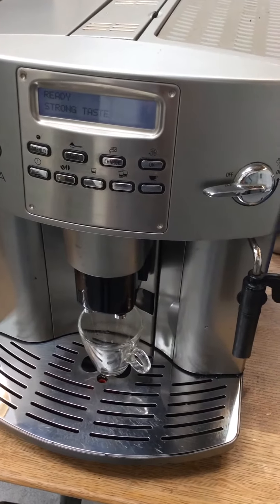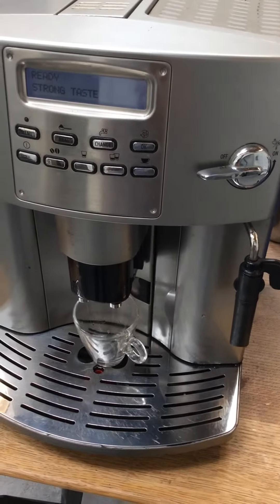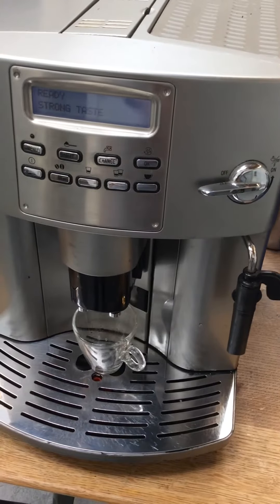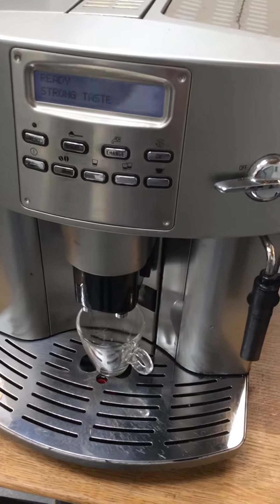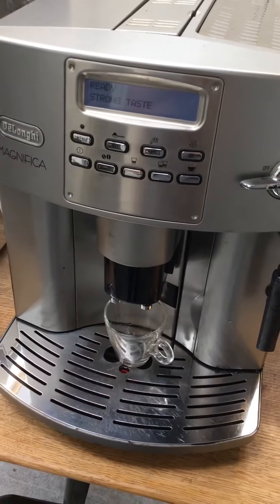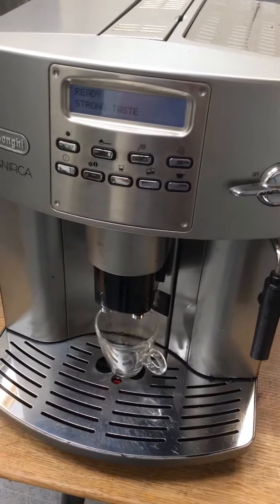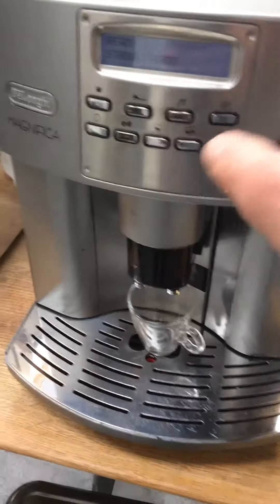Shot of Espresso with Delonghi Magnifica